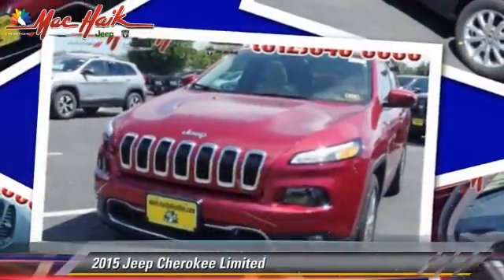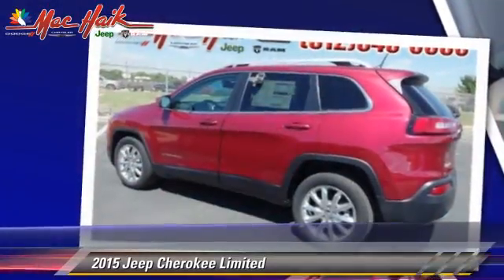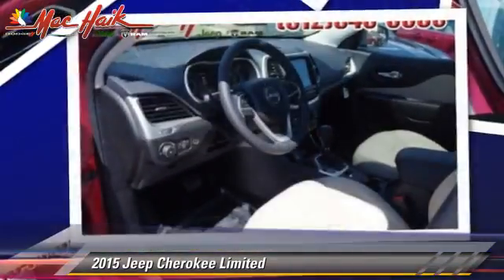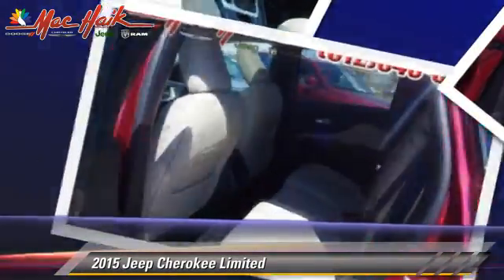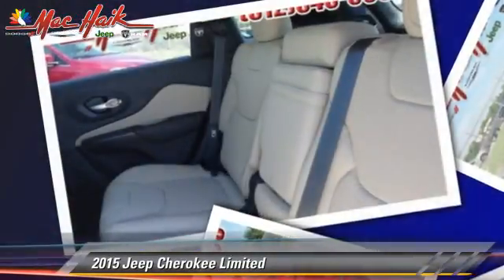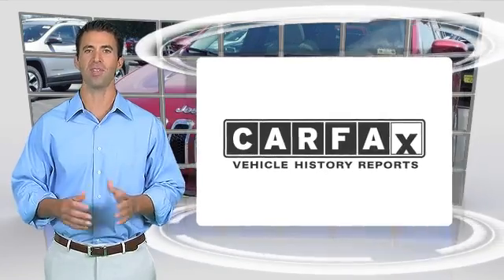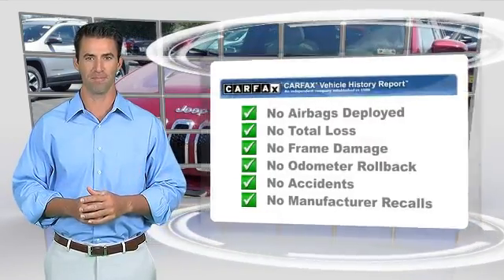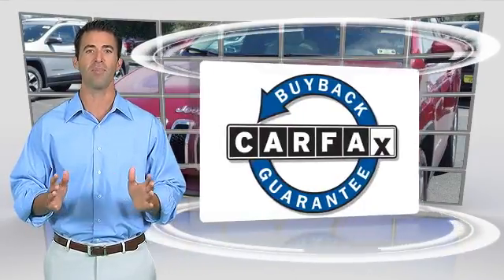2015 Jeep Cherokee Austin FW539157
2015 Jeep Cherokee Limited

Don't miss this 2015 Jeep Cherokee. It's equipped with Automatic transmission and features a Deep Cherry Red Crystal Pearlcoat exterior. With 12 miles, You'll want to take this car home. Make a great choice today.